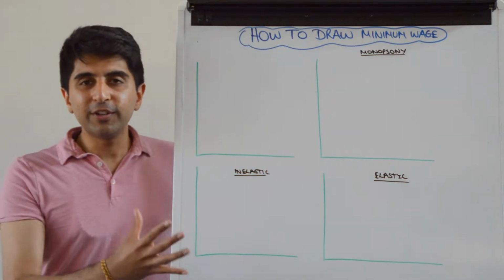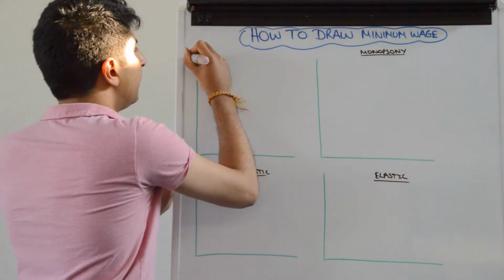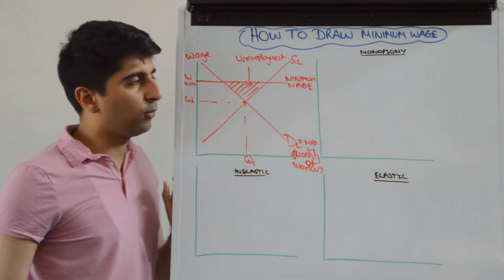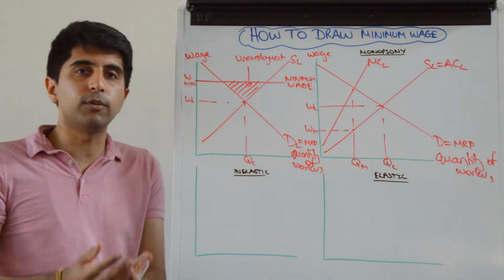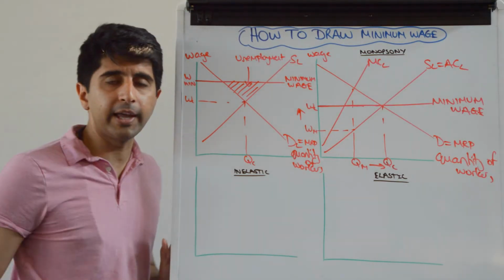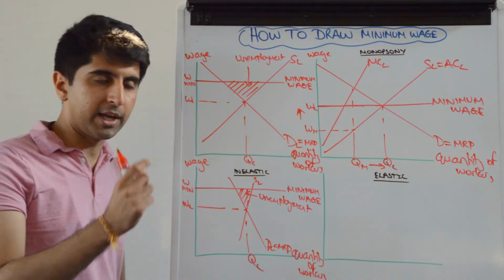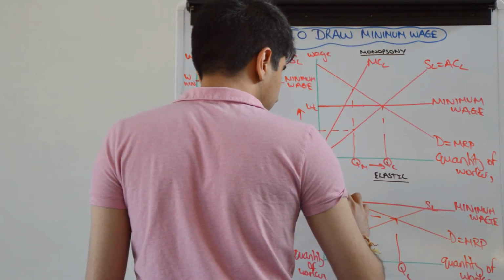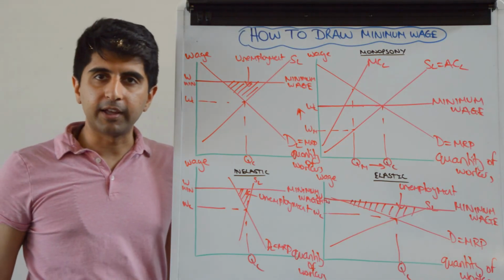Minimum Wages with Evaluation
Minimum Wages with Evaluation. Video covering how to draw Minimum Wages with Evaluation